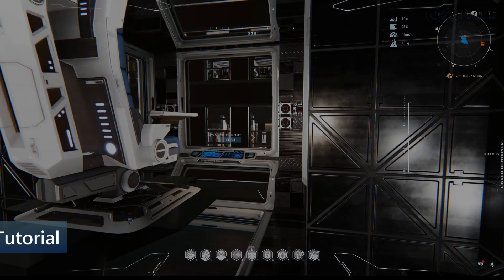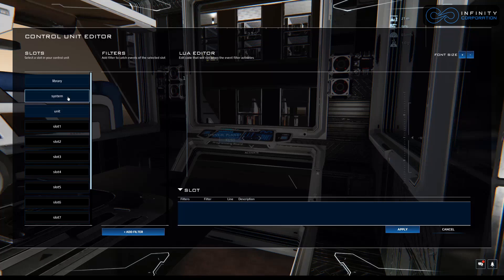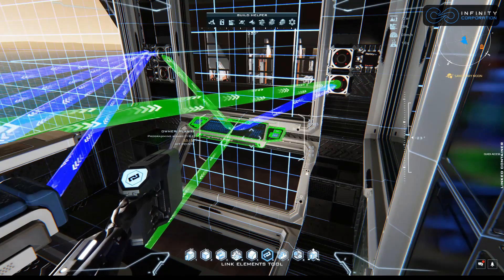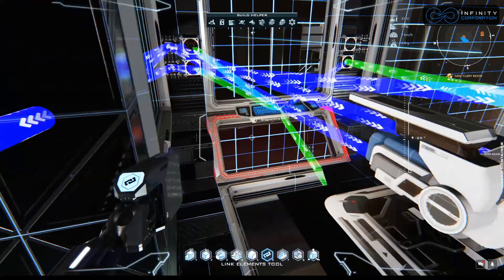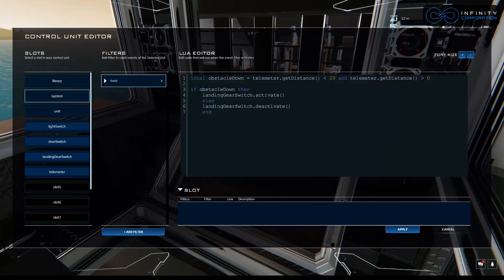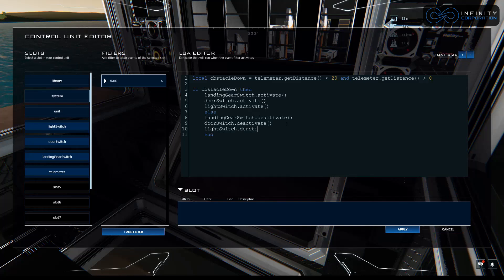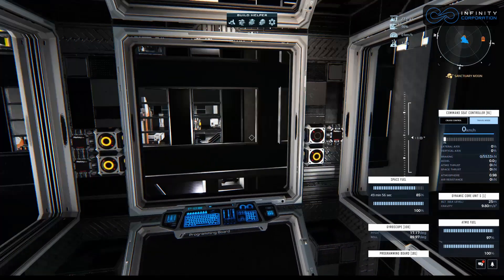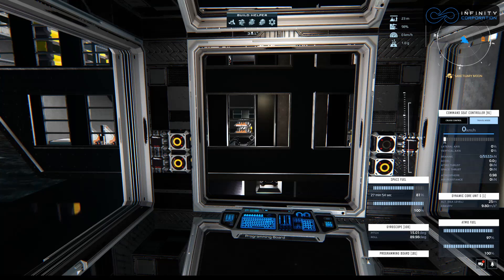Dual Universe Lua Tutorial - Programming Board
This episode of Lua Tutorials continues working with the Programming board